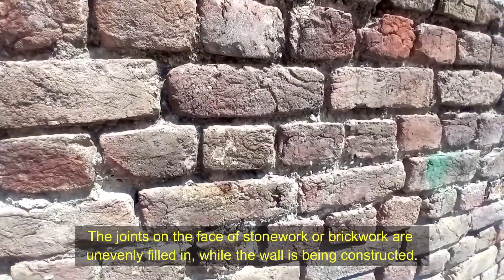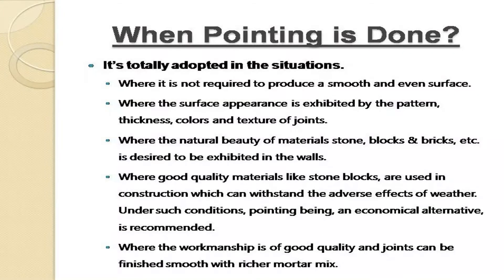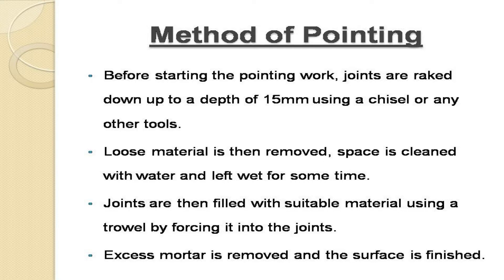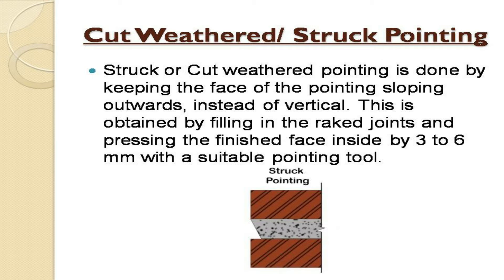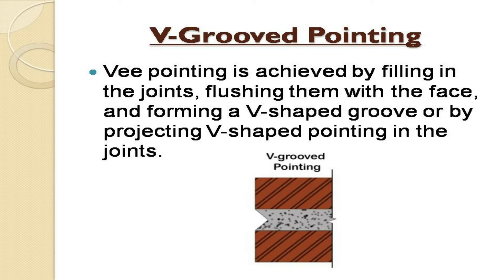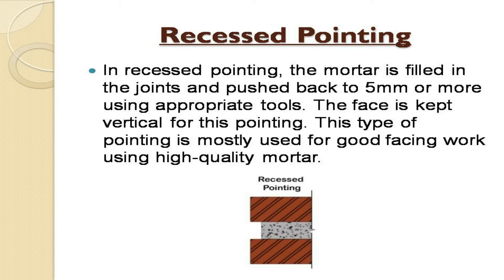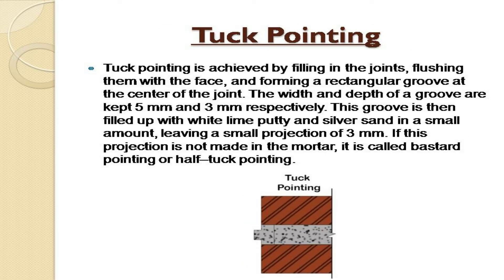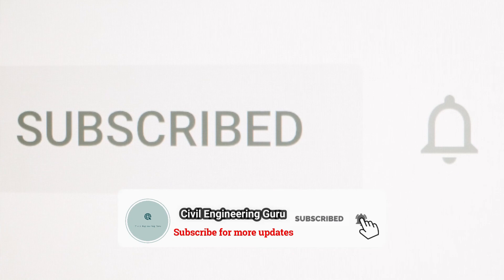What is Pointing in Construction? - Types of Pointing - Civil Engineering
Pointing, in building maintenance, the technique of repairing mortar joints between bricks or other masonry elements. When aging mortar joints crack and disintegrate, the defective mortar is removed by hand or power tool and replaced with fresh mortar, preferably of the same composition as the original.

Types of Pointing:-
*Beaded pointing.
*Flush pointing.
*Recessed pointing.
*Rubbed or keyed or grooved pointing.
*Struck pointing.
*Tuck pointing.
*Vee – pointing.
*Weathered pointing.